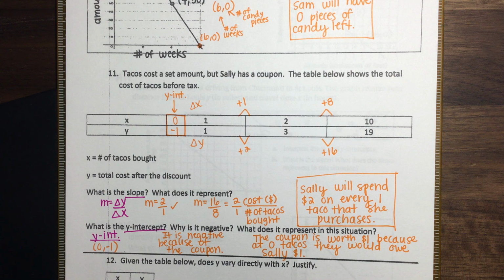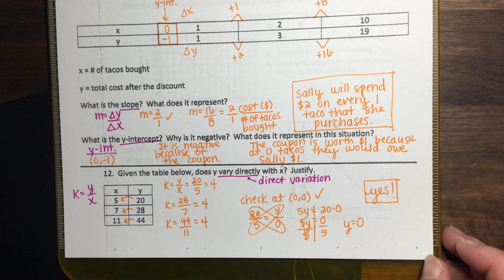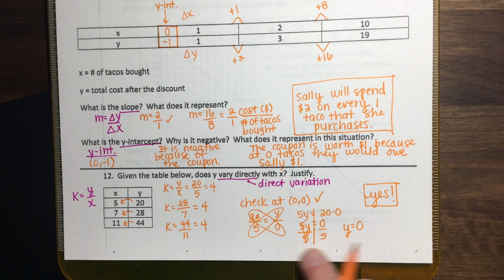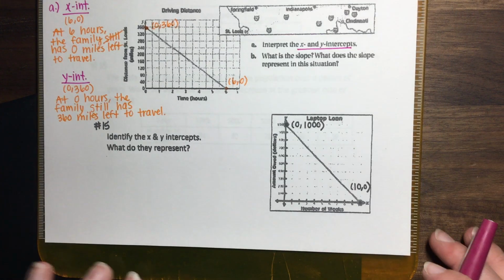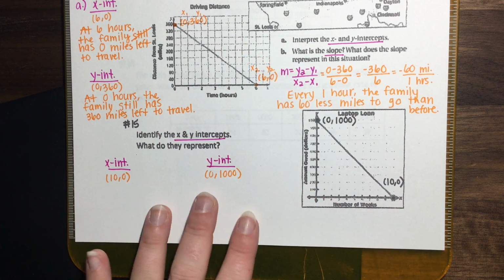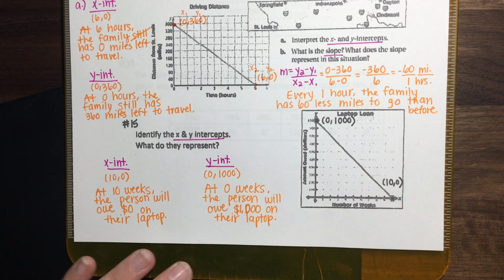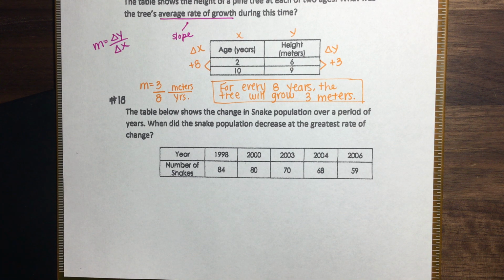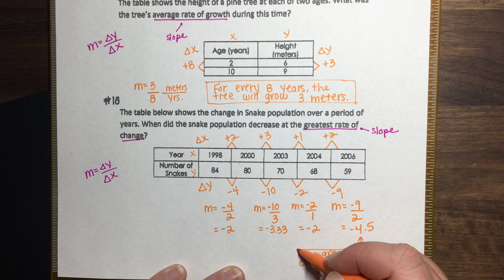Unit 4 Test Review